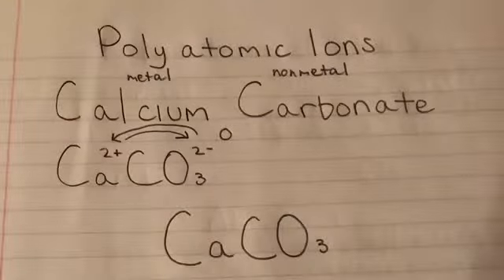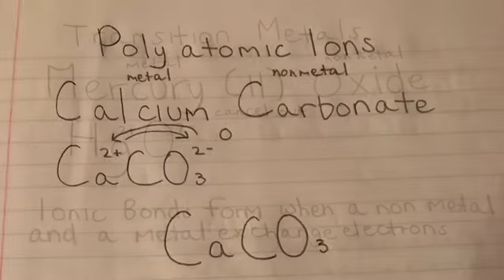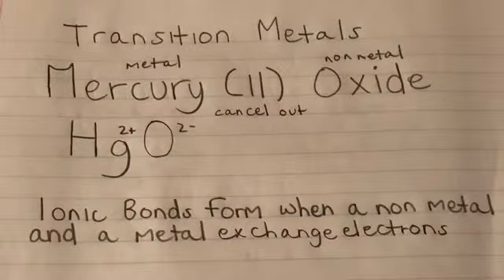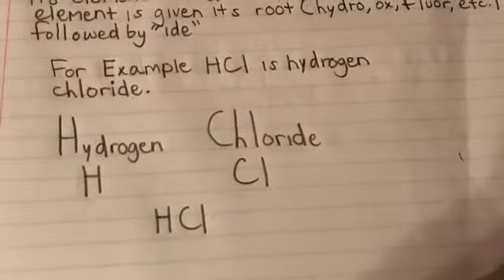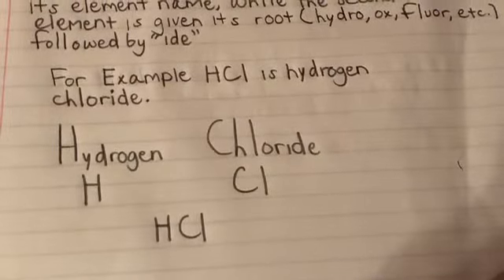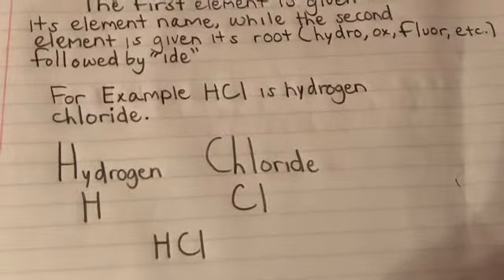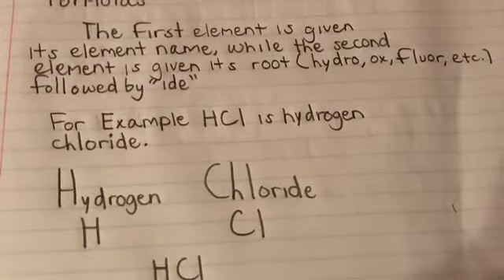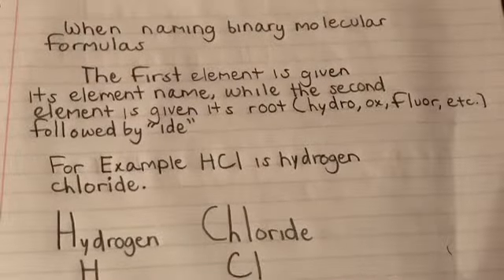Ethan and Ryan chemistry project